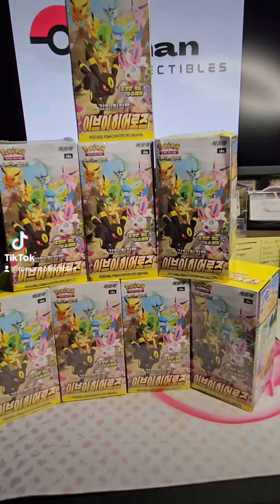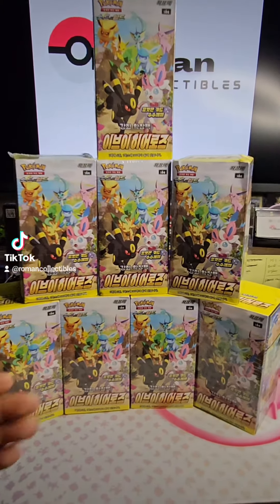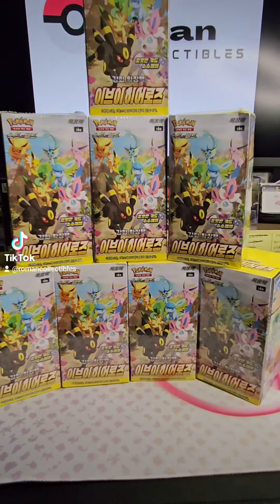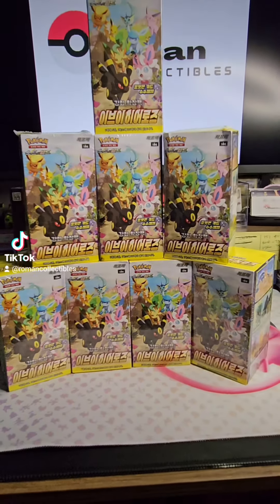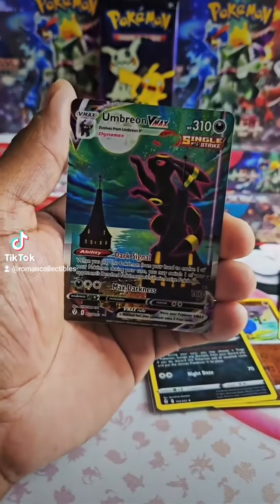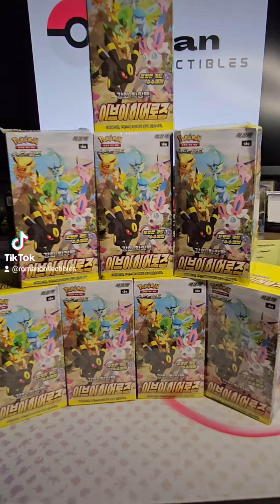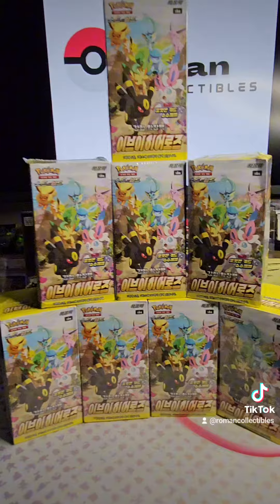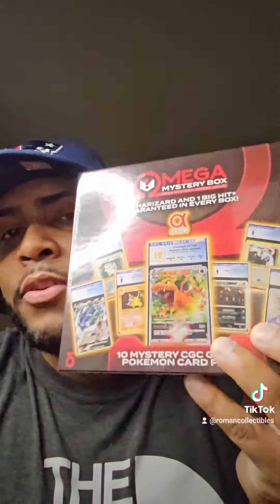come by and hang out during our live stream.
Live everyday on tiktok @ 10:30pm.